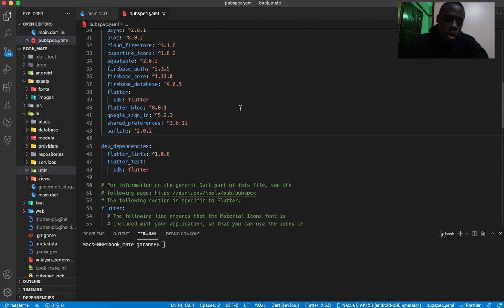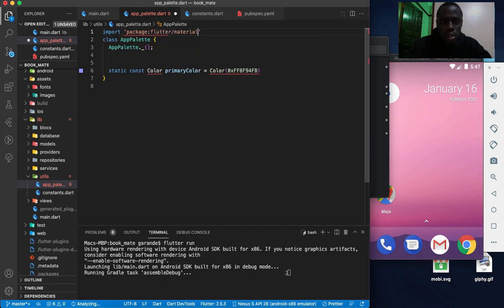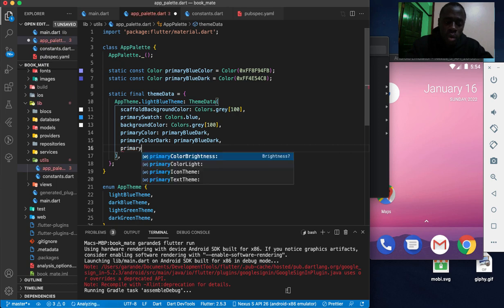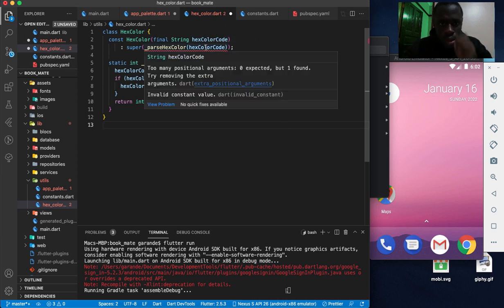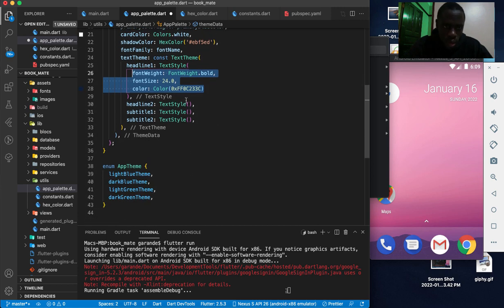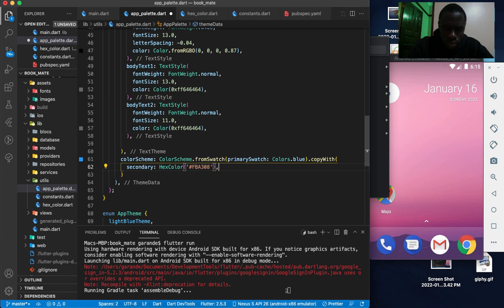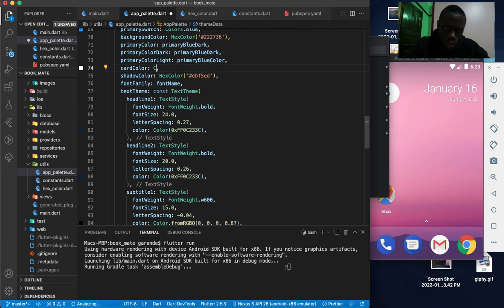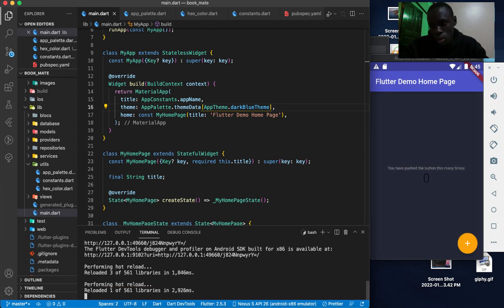Flutter App Architecture | Complete Books App - #02 Flutter App Theming - Part 1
This video show you how to setup and use custom themes in the Flutter Project. We look at how to automate or manage your application themes with Flutter BLoC design pattern.

A theme is a collection of attributes that are applied to an entire app, views, or widgets tree (hierarchy). Theming is the process of using a consistent set of colors, fonts, and design styles  throughout the app.

Flutter is a framework developed by Google to allow Developers build Cross-platform applications from one code base (Dart). Flutter SDK provides the tooling required to compile the Dart code into native code. Flutter UI is composed of Widgets can easily be styled to have a good design.

BLoC Pattern - This is a Design Pattern created by Google to help Developers separate Business Logic from the Presentation Layer. In Bloc pattern, everything in the application is represented as a stream of events.